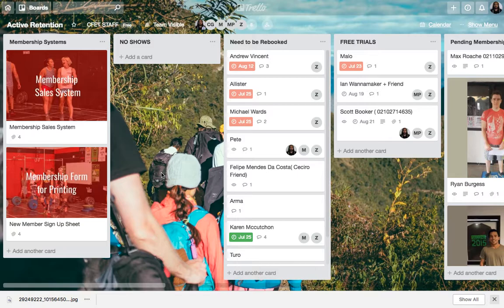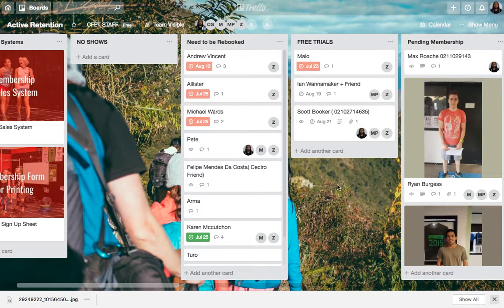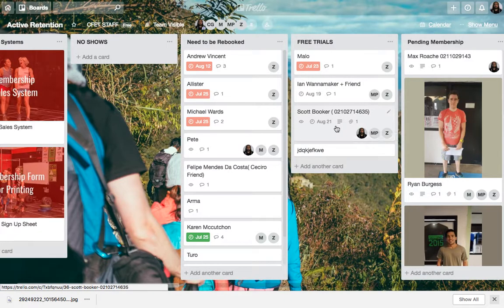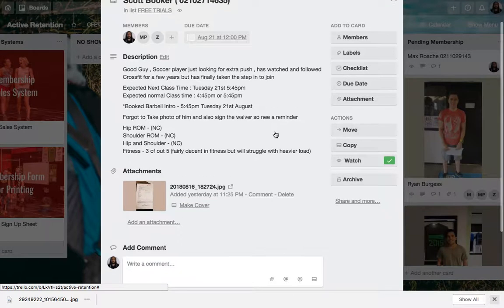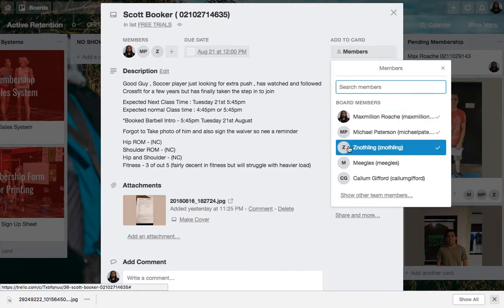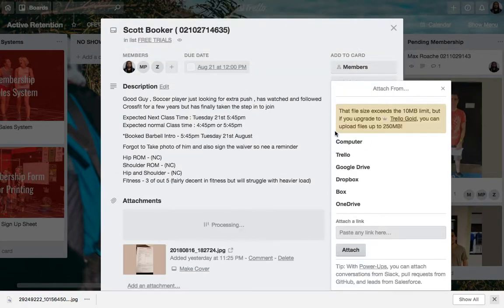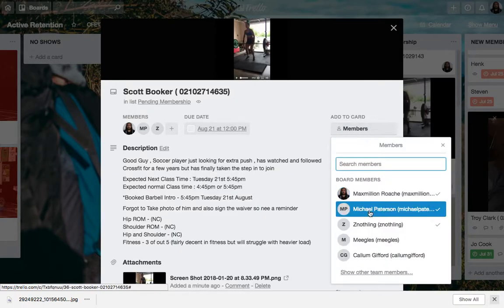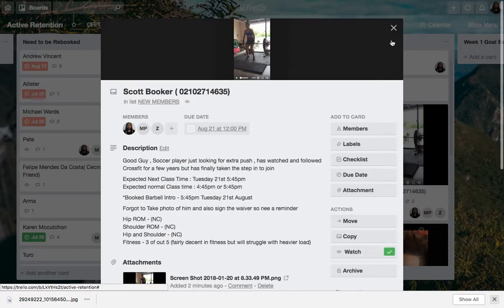Process of using Active Retention Trello Board